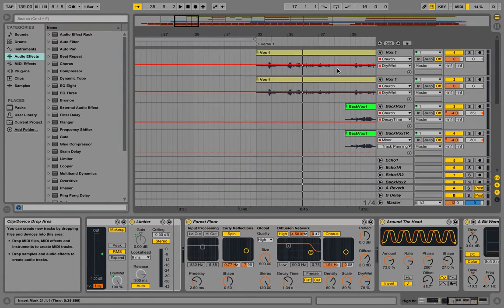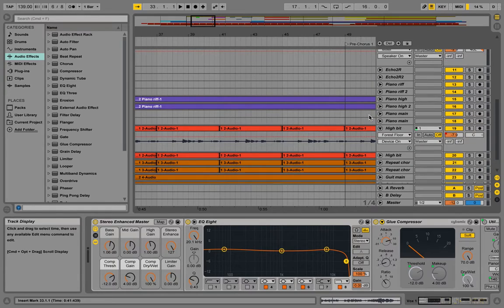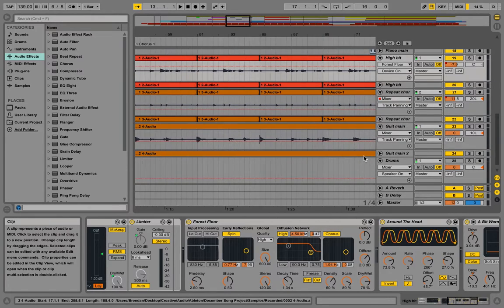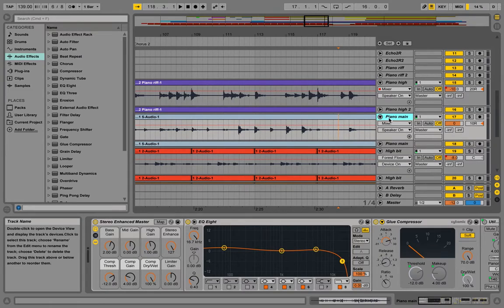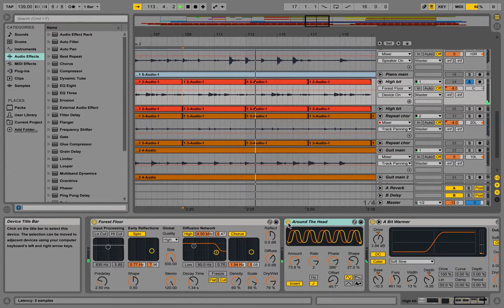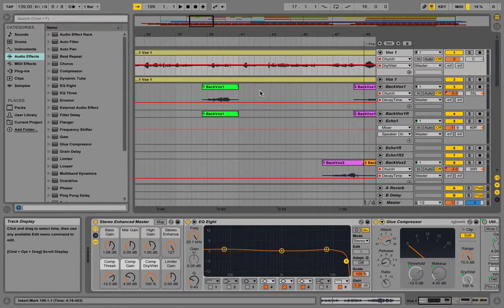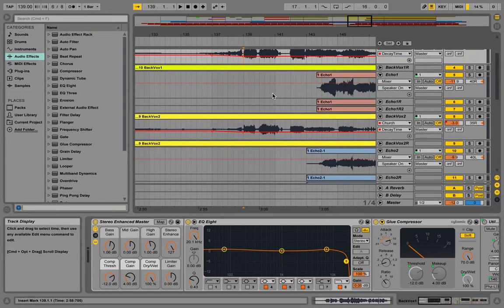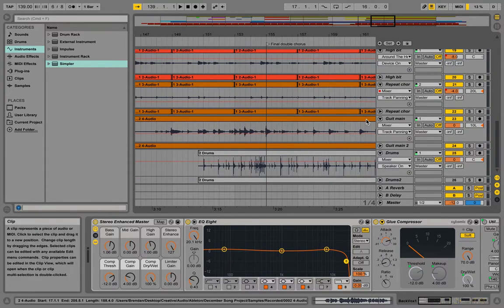December Song - Analysis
This is a look at how I put together the cover of Peter Hollens' "December Song" using Ableton Live 9.